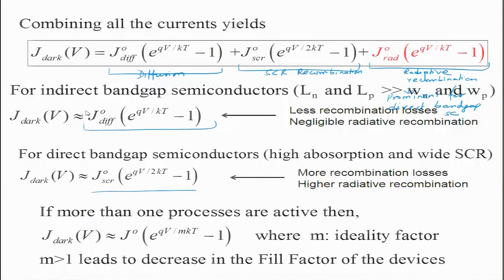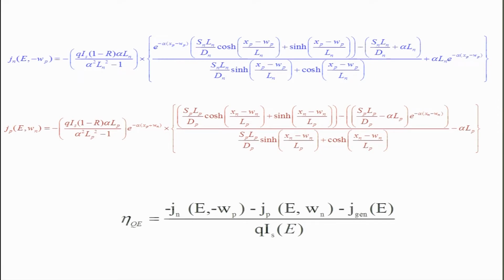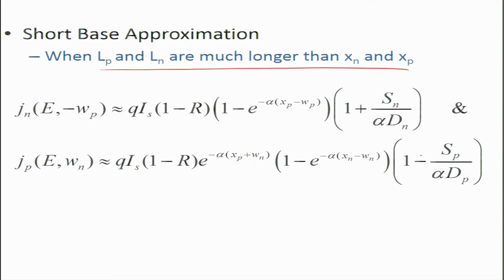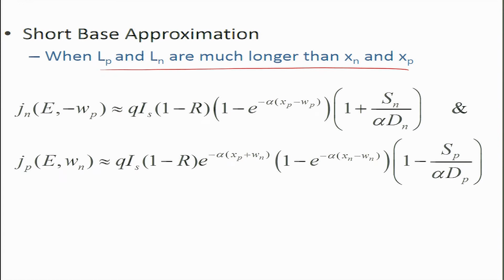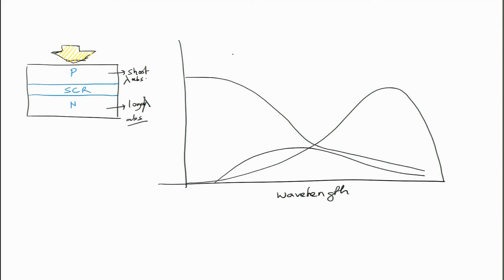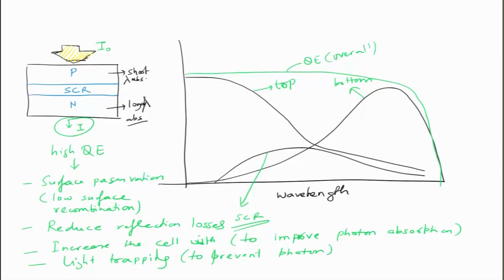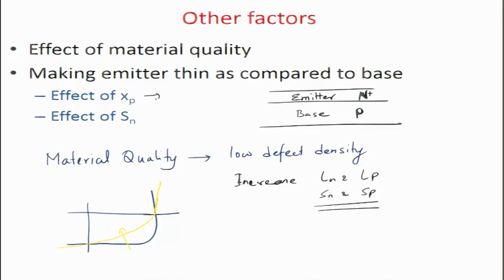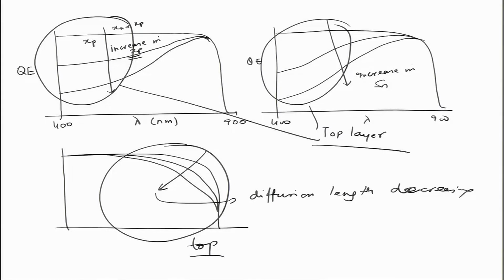noc19-mm04 Lecture 24 - P-N Junction Analysis (Light)